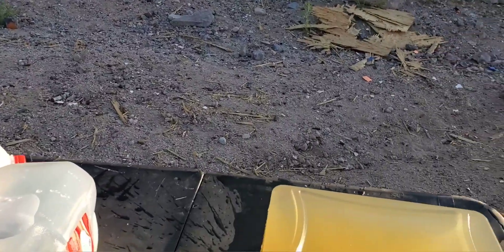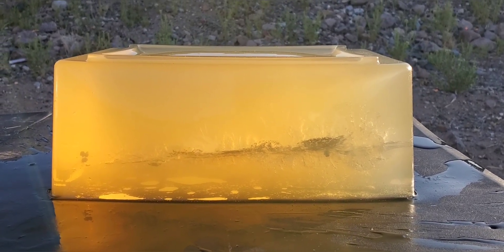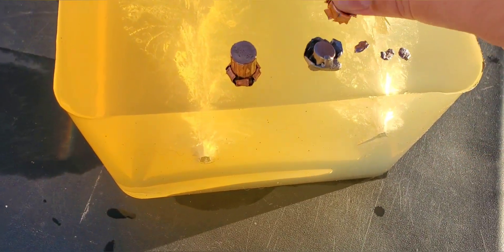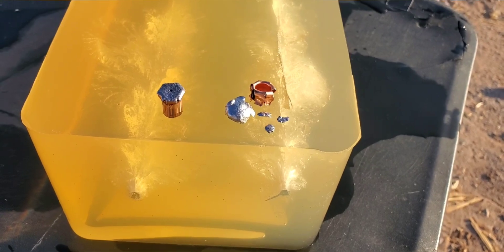10mm VS .41 Magnum Hornady XTP in ballistics gel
Rock Island Ultra FS 5" 10mm
S&W Model 57 6" .41 Magnum

Hornady Custom XTP
10mm 180gr
.41 Mag 210gr